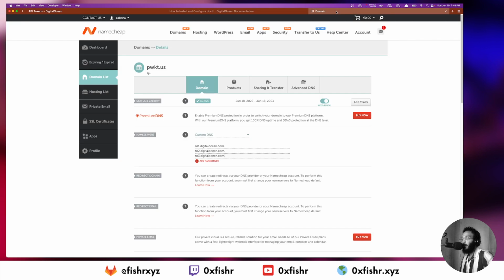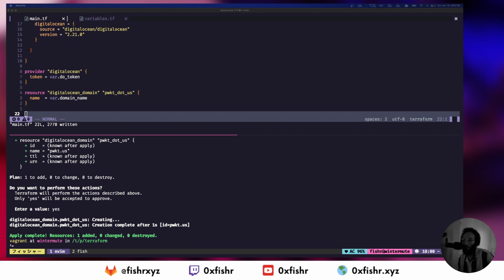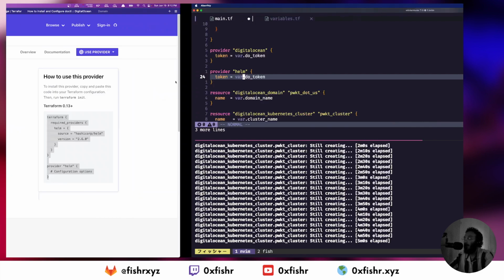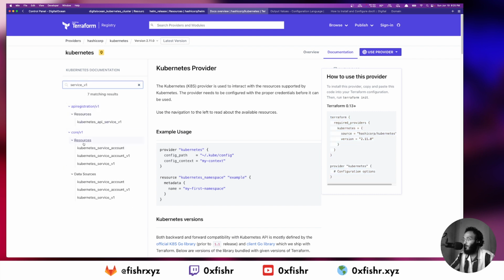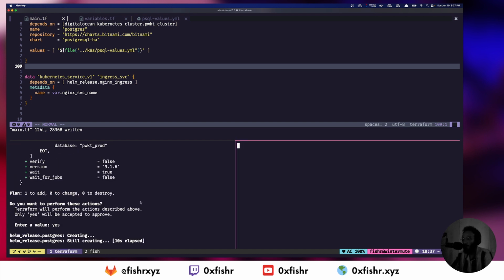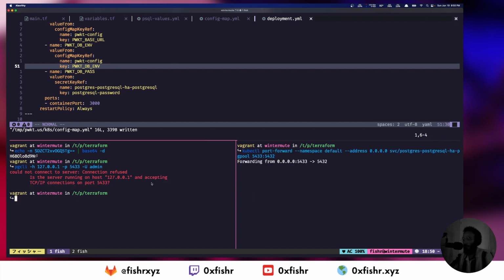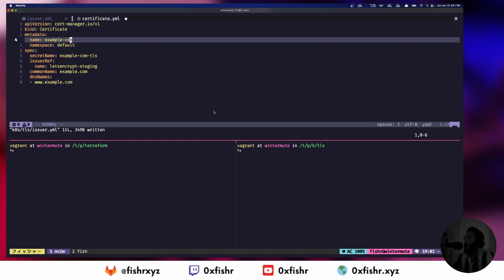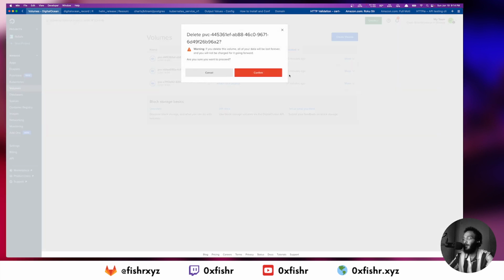FULL DEMO: Deploy a Go app to Kubernetes on DigitalOcean with terraform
In this video, you'll learn how to use terraform to deploy a golang API to a kubernetes cluster on Digital Ocean, with TLS/SSL enabled and Postgresql.

In this livestream recording, I walk you through the process of deploying a Go API to a kubernetes cluster. I demonstrate how to use terraform providers and how to create resources on Digital Ocean. We then setup an nginx ingress controller using the helm provider before deploying cert-manager and postgresql to our cluster.
I also show you how to retrieve the IP address of the ingress controller to programatically create an A record for our domain.
Finally, I cover how to setup TLS / SSL using cert-manager.

🕘Timestamps:
09:25 - Stream starts

SOCIAL